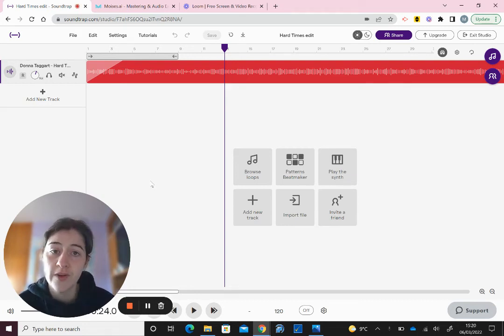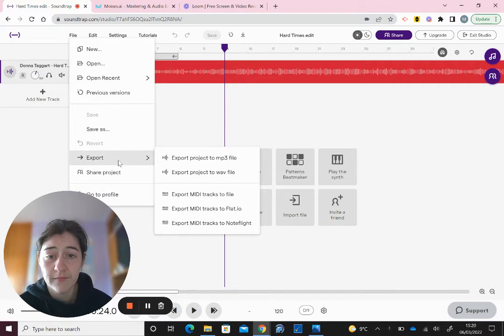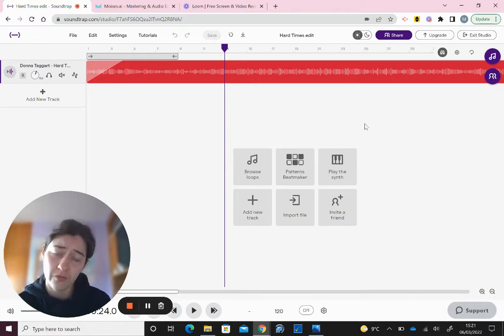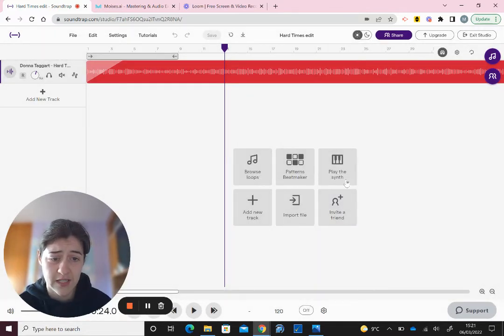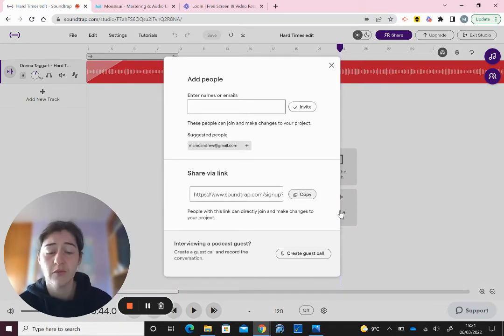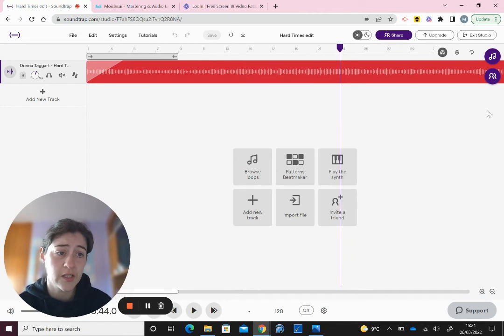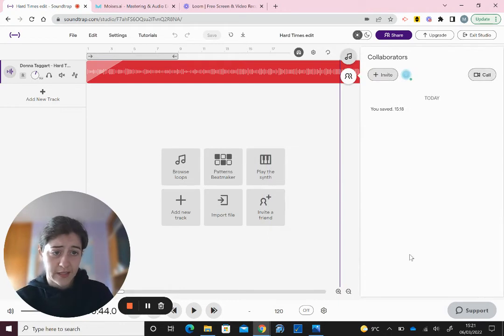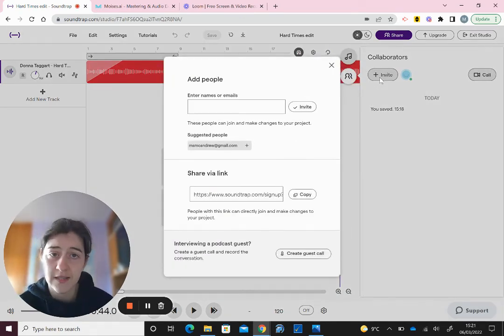Exporting an mp3 and collaborating on a project in Soundtrap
This instructional video was shown at the PDST Spring 2022 workshop entitled 'Soundtrap and DAW Technology in a Real Classroom'. It is Part 3 of 3, giving suggestions for using DAW technology in  practical Music work.